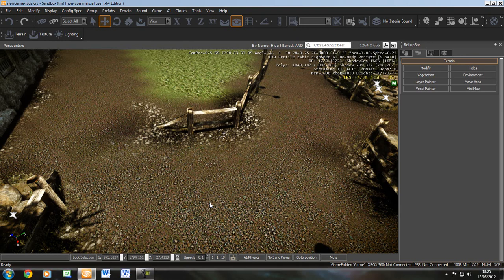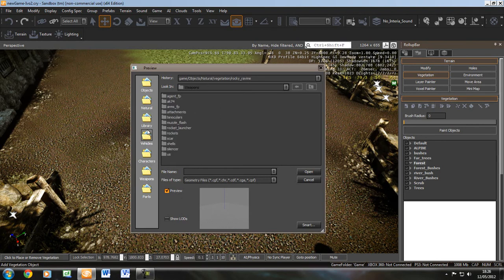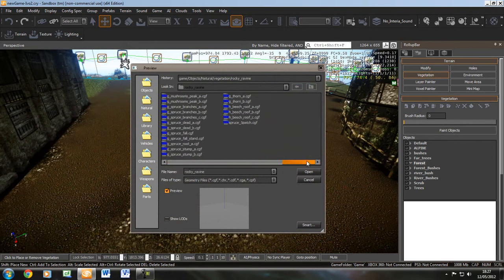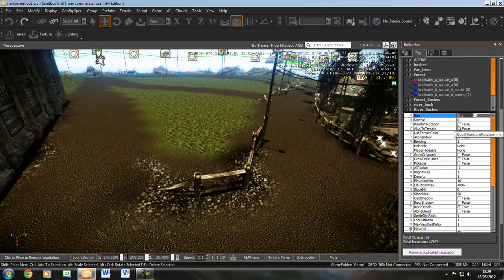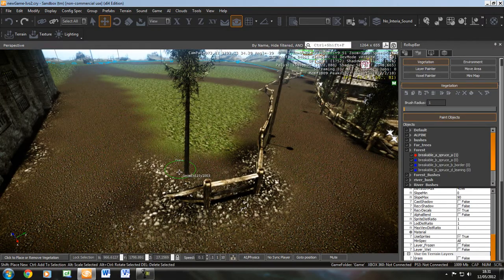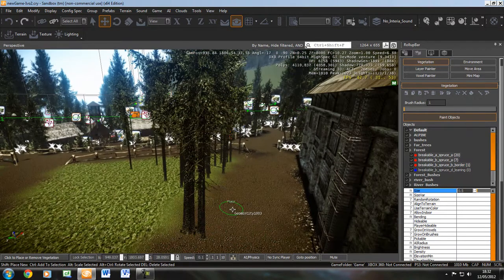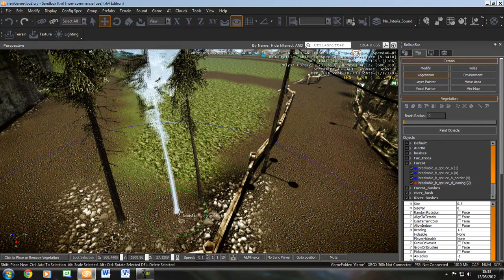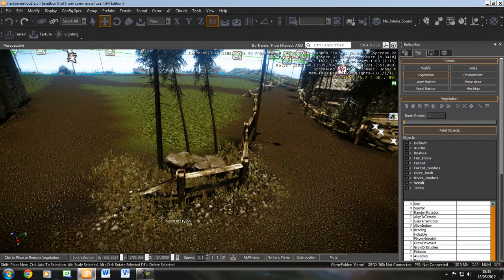Using The Vegetation Tool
Today I have demonstrated how to use the vegetation toll in CryENGINE 3 SDK. Also it includes how to change/modify the parameters.